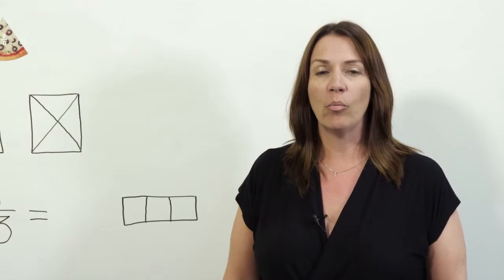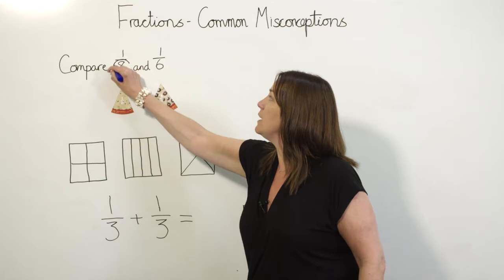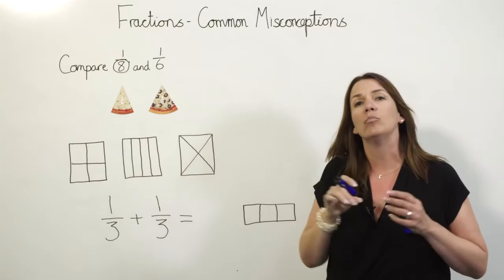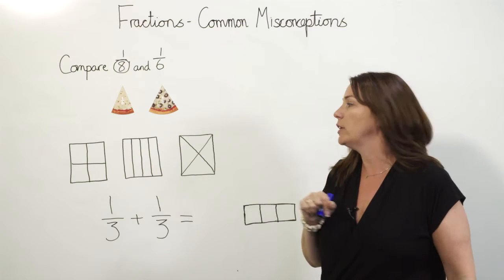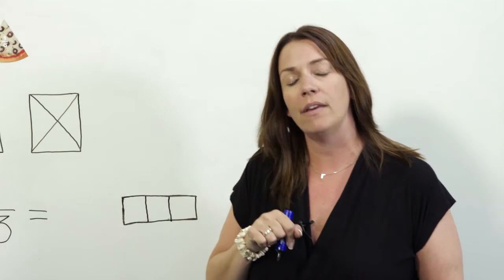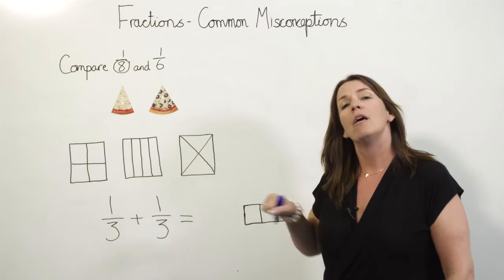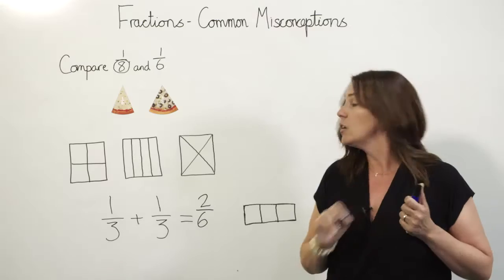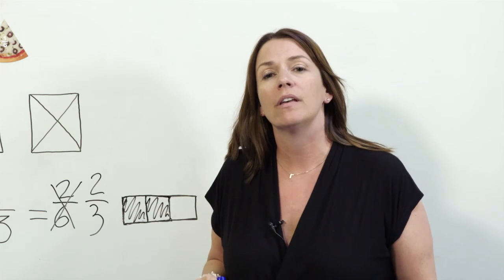Fractions: Common Misconceptions And How To Address Them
This video addresses common misconceptions about fractions and provides strategies to overcome them.

In this Maths in Minutes video, educators can gain insights into common misconceptions surrounding fractions and learn effective ways to address these misconceptions in the classroom. The video highlights the importance of identifying and correcting misconceptions to help students develop a solid understanding of fractions.

00:00 Introduction
00:11 What are some common misconceptions students have when comparing fractions and how can we address them?
00:36 What are some common misconceptions about fractions of shapes and how to address them?
01:02 What are some common misconceptions children have when adding fractions and how can we combact them?

For more resources on fractions, misconceptions, and other mathematical topics,